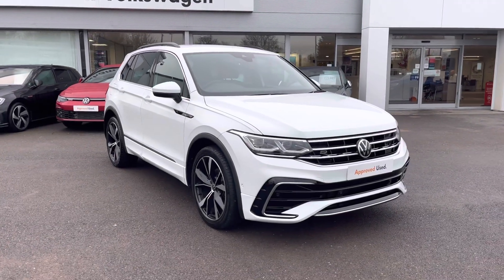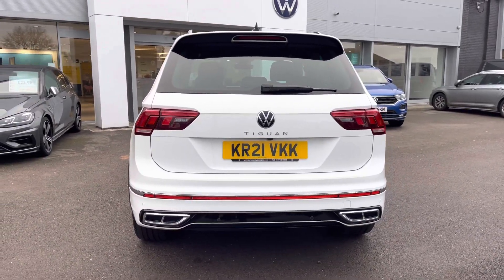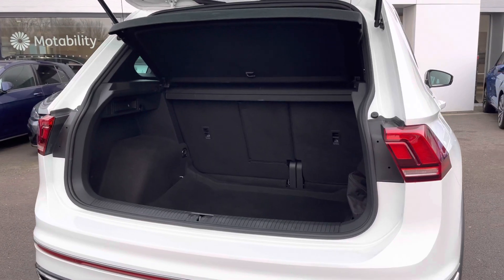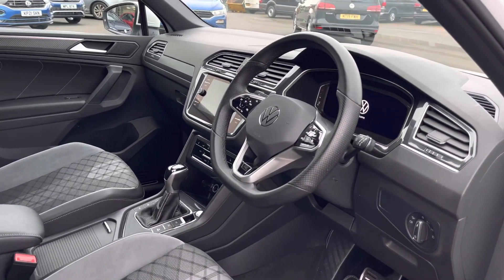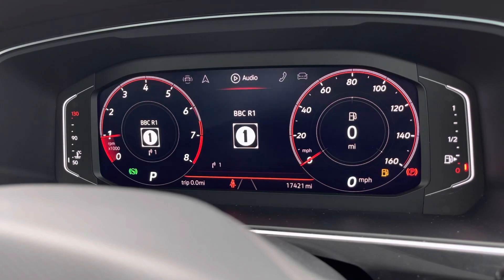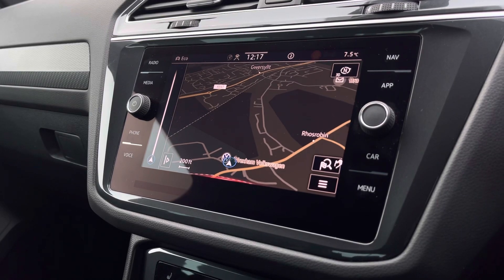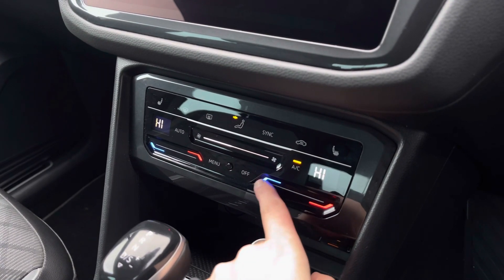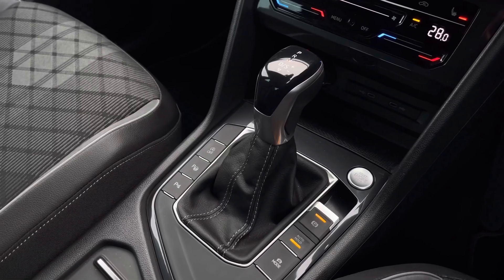Approved Used Volkswagen Tiguan R-Line 1.5 TSI Automatic Pure White | Wrexham Volkswagen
Just arrived in stock this fantastic Approved Used Volkswagen Tiguan R-Line 1.5 TSI Automatic in Pure White paint, is now available for sale from Wrexham VW.

Reg: KR21VKK
Fuel: TSI
Transmission: Automatic
Engine size: 1.5L

Additional options:
Rear camera